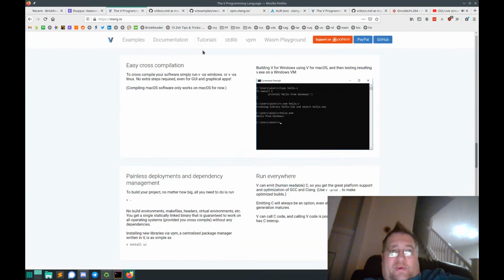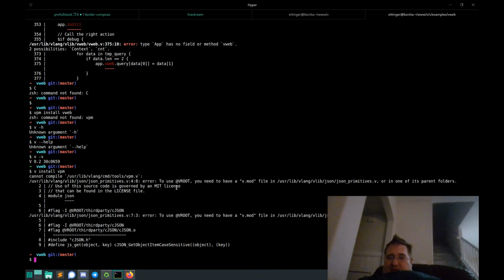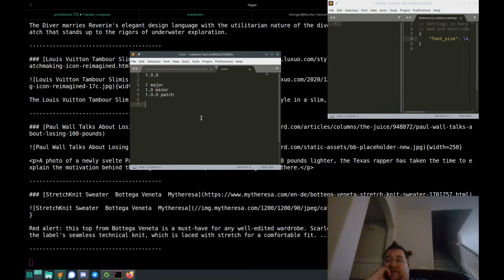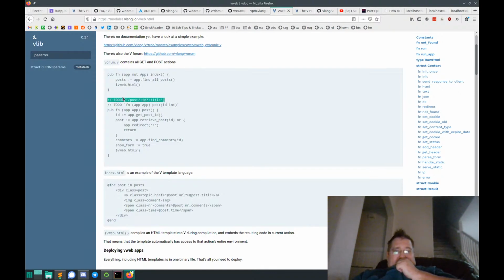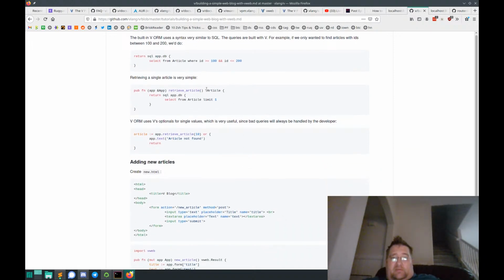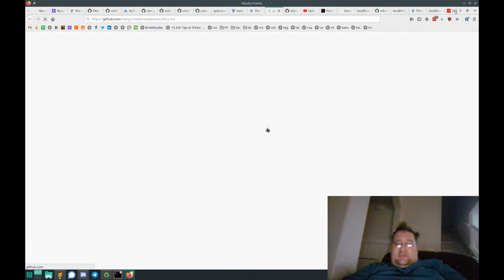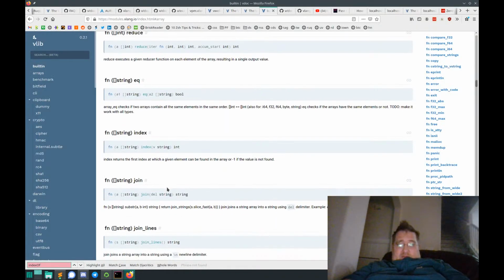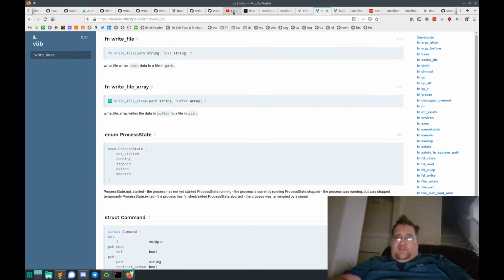Live stream of v-lang CRUD api (first timers)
I will attempt to create a simple CRUD endpoint using the new and promising v-lang programming language